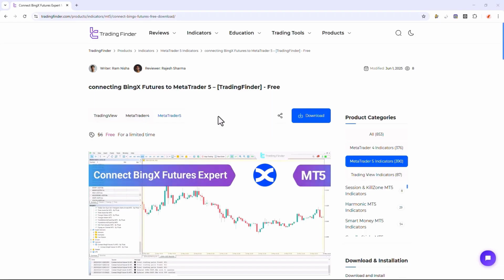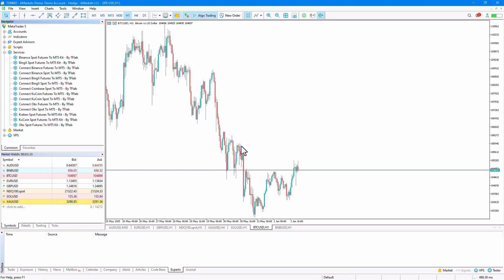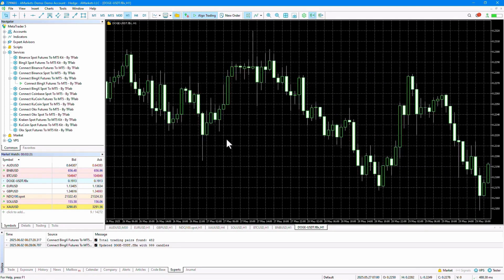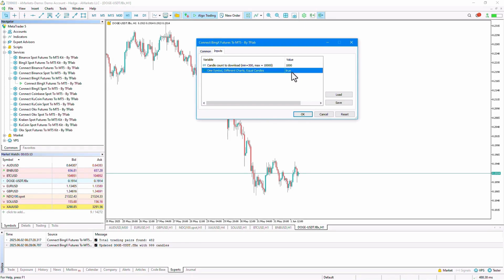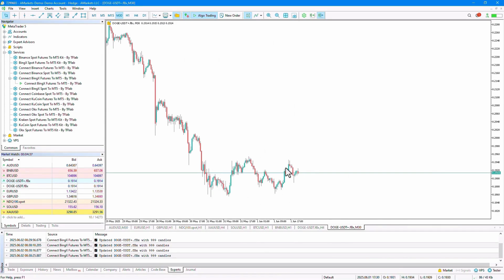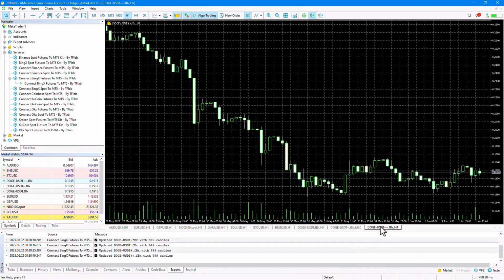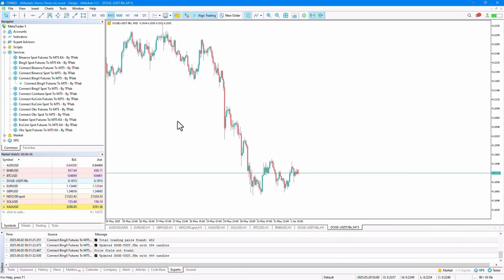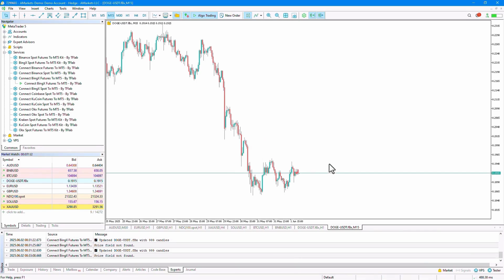📈 Connecting BingX Futures to MetaTrader 5 – [TradingFinder] - Free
✨BingX Futures Indicator: How to Connect It Seamlessly to Your Trading Platform

☄️The BingX Futures Expert Advisor acts as a bridge between MetaTrader 5 and BingX exchange servers.

💎This tool receives real-time cryptocurrency futures data through the "WebRequest" capability and converts it into a format compatible with display and analysis in the MetaTrader 5 platform.

00:00 Intro
00:10 Download BingX Futures Indicator
00:30 Add Indicator to metatrader
01:15 Symbols
02:05 About BingX Futures Indicator
02:30 BingX Futures Indicator settings
04:10 Opening 3rd chart
04:30 About the 3 charts